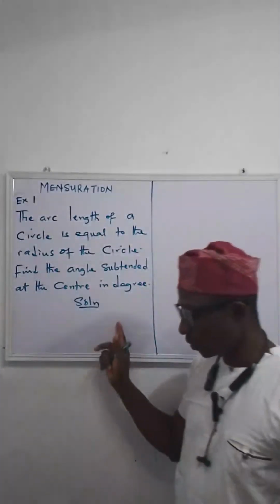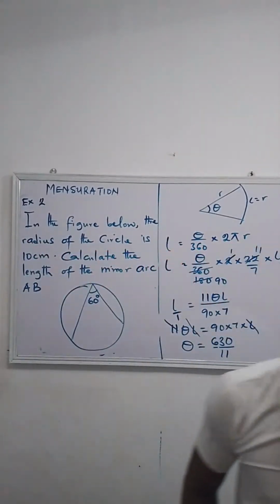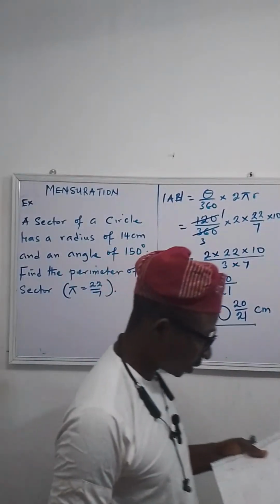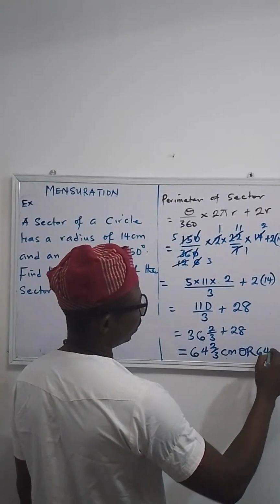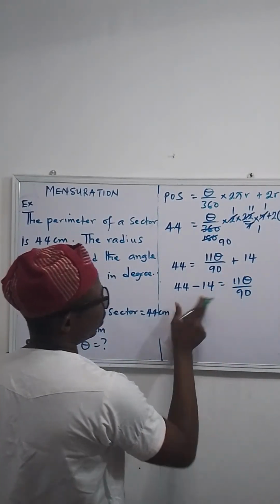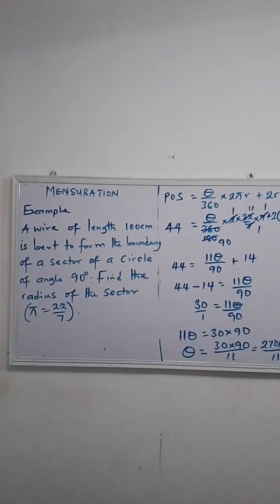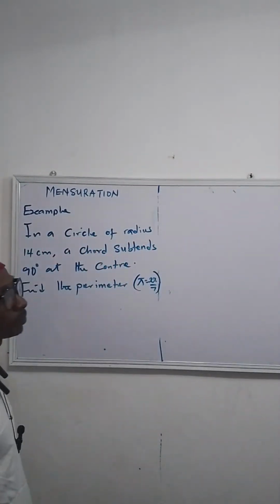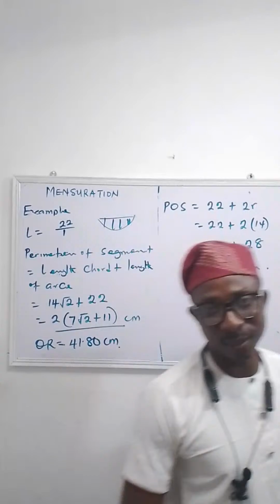Mensuration | Step-by-step explanation| evening 5 | GMats Hub